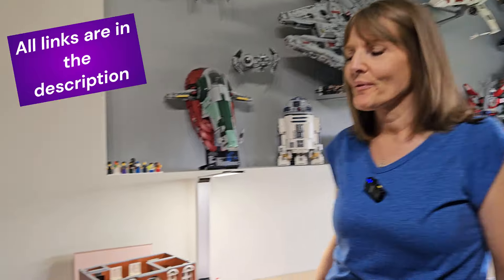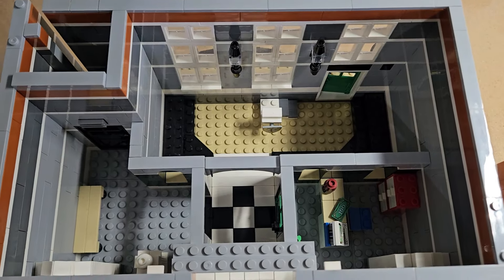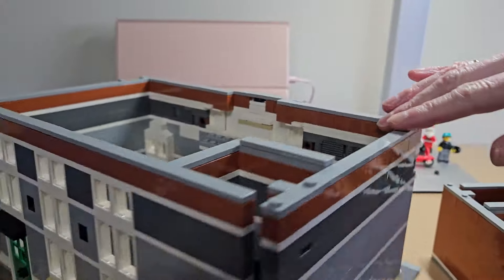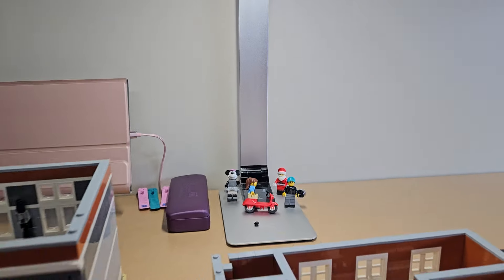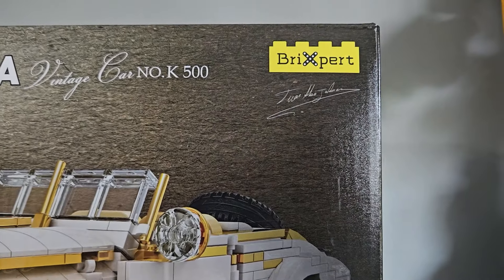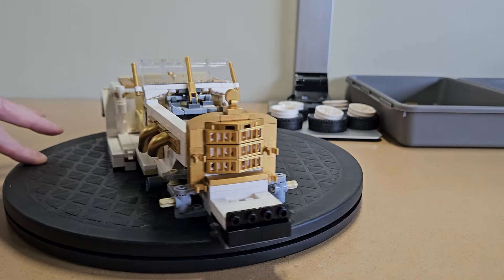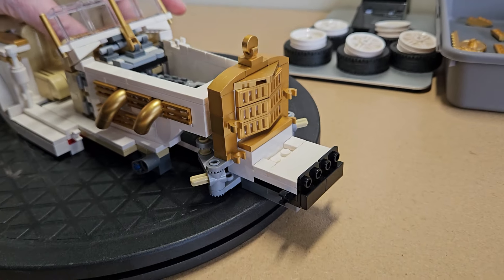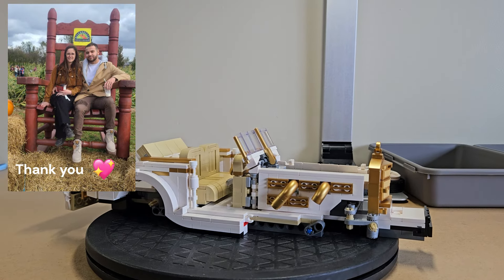Brick Builds in Progress: What's On the Desk? Ep23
In this series we quickly feature some of the brick builds we have in progress.
This week we have a Lego replica, The Leji Town Hall from Youmko
and the Mould King Mercedes Benz K500 Vintage Car from HeroToyz

Chapters
0:00 – Intro
0:18 – Her Side
2:30 – His Side